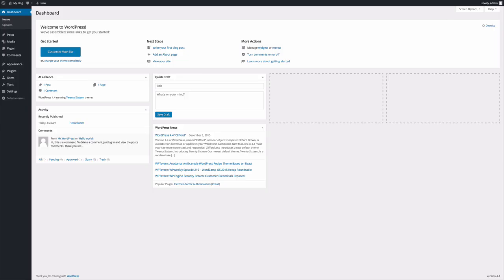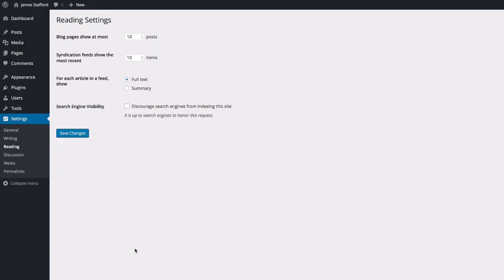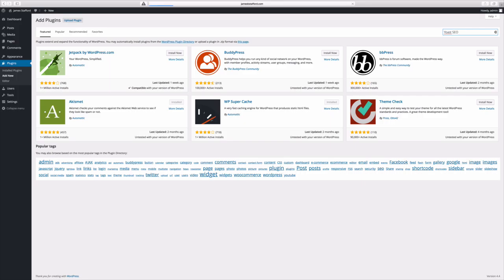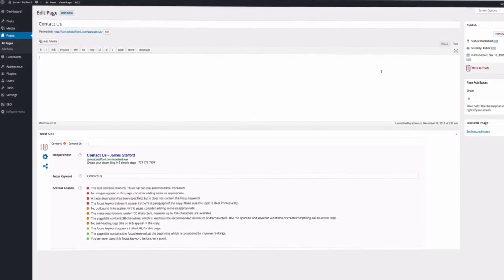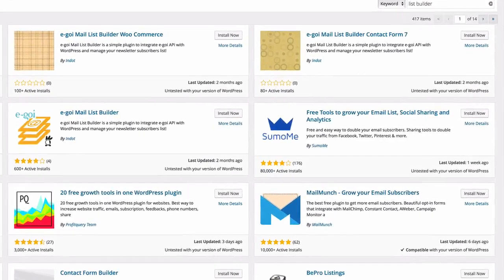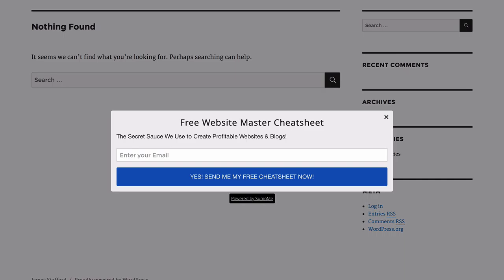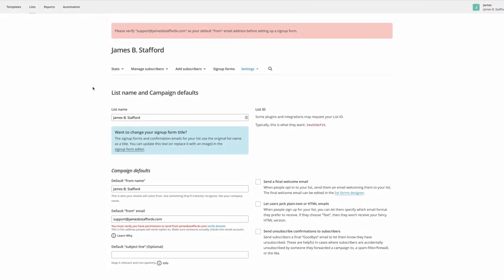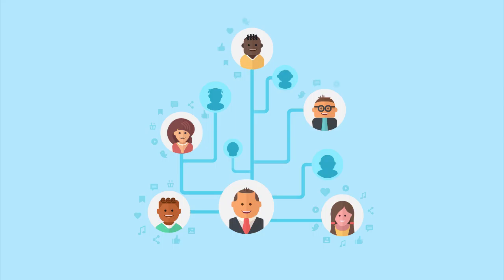How To Start A Profitable WordPress Blog 2016 Step By Step Section 2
Learn how to start a blog and make money!

Blogging is huge right now! Do you dream of running a successful online business which allows you to enjoy more autonomy? If so, you should know that learning how to create a blog will be the key to setting up an online business which attracts the interest – and sales – of customers all over the world!

You Can Make Money Online

Now that you know what’s involved with starting a blog, you’ll be ready to decide if doing so is really right for you. If you do choose to build your own blog, you’ll develop Wordpress skills which will allow you to manage and update your website in the future.

So, aside from the small amount of energy that you’ll need to invest, learning how to build a blog has no downside and it does offer tons of advantages.

Make your online business ambitions into reality. Start your own blog today!